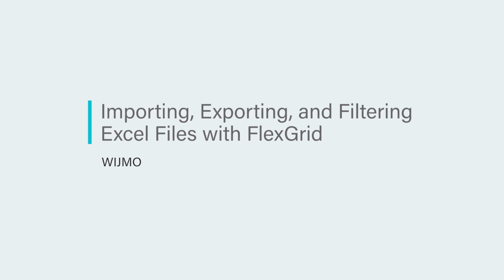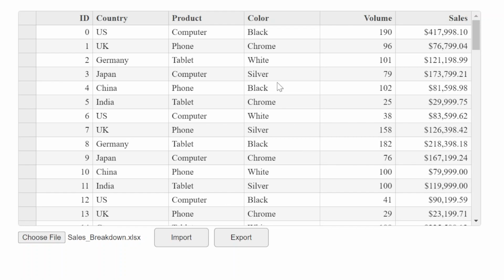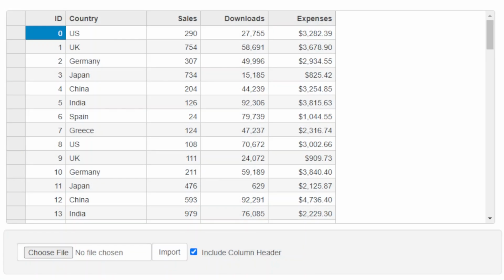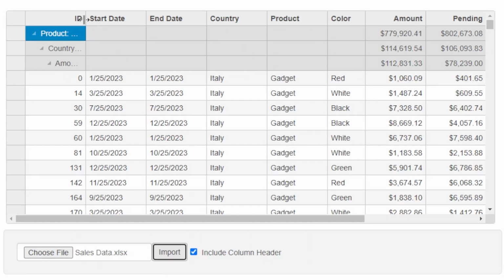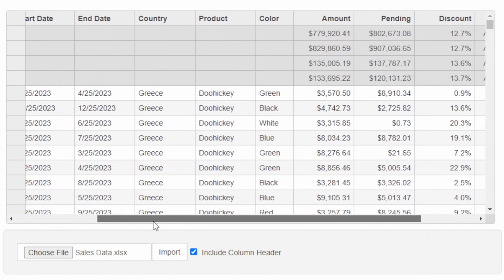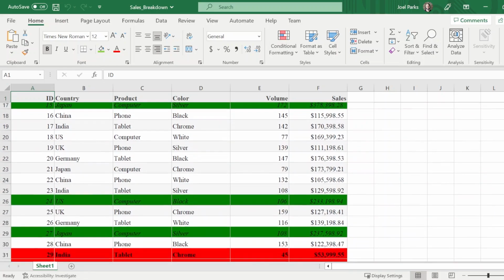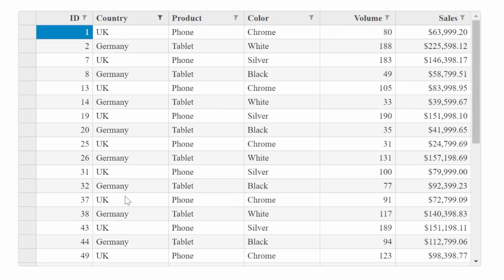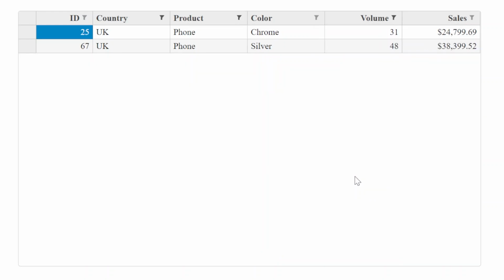Importing, Exporting, and Filtering Excel Files with FlexGrid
Learn how to manipulate Excel documents in your application using FlexGrid, a grid component from Wijmo. We will show importing, exporting, filtering, and more.

00:09 Import, Export and Filter Excel Files with FlexGrid
00:50 Import Data from an Excel File
01:16 Export Your Data with FlexGrid
01:39 Sort and Filter Data in Real-Time
02:08 Learn More About FlexGrid